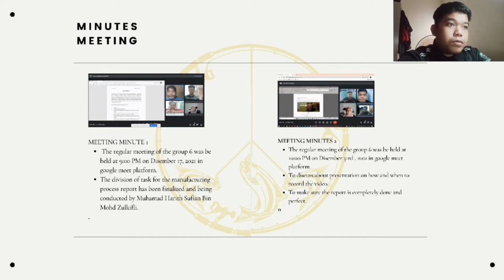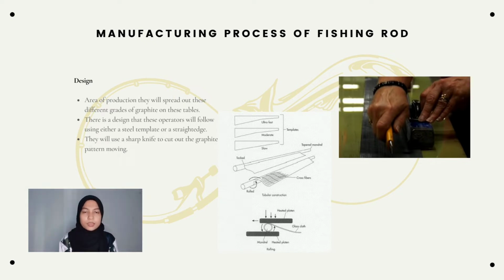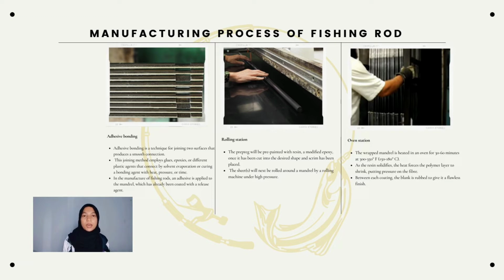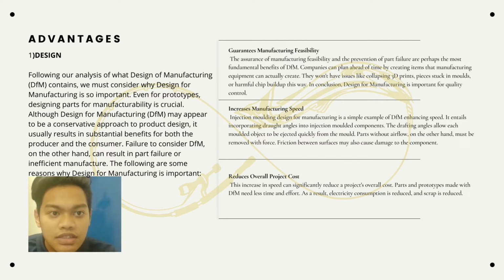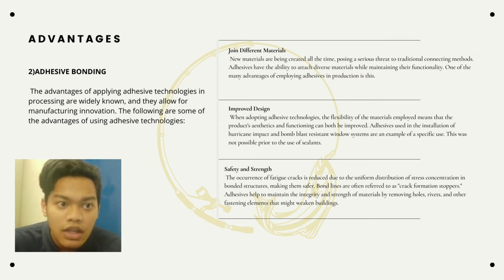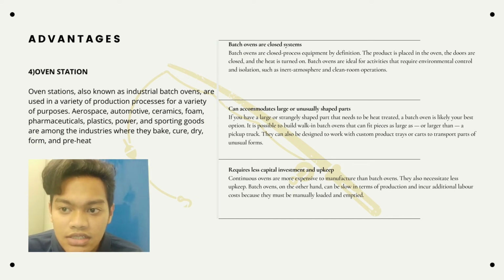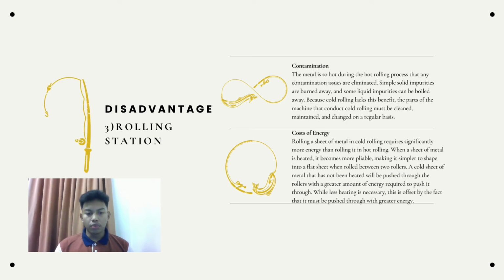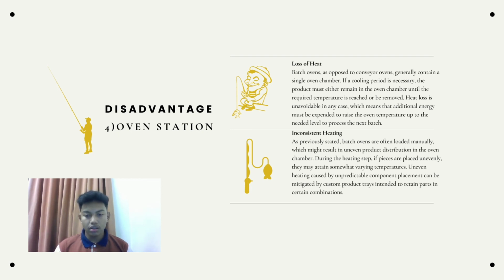MANUFACTORING PROCESS OF FISHING ROD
Hello, for this video. We presented about our report manufactoring process. So, have fun !

1. MUHAMAD HARITH SUFIAN BIN MOHD ZULKIFLI
 (AA200320)
2. ISMAIL BIN YUSOF
        (AA200630)
3. AHMAD LOKMAN HAKIM BIN MAT HUSSIN
        (AA200423)
4. NURUL FARAHAINA BINTI MUSTAFA SHAFARUDDIN
         (AA201123)